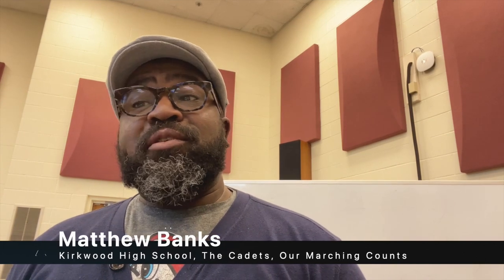BeBandReady: Breathing and Buzzing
This lesson helps low brass students become daily practitioners of breathing and buzzing so they can become highly aware of the relationship between good air usage and how they sound. With Matthew Banks of Kirkwood High School, The Cadets and Our Marching Counts.

BeBandReady​​ is a 10-week series of free video resources to help you KeepPlaying​​ and ready for the marching music season ahead!

2019 DCI World Championships Blu-Ray, CD, & Downloads now on sale!